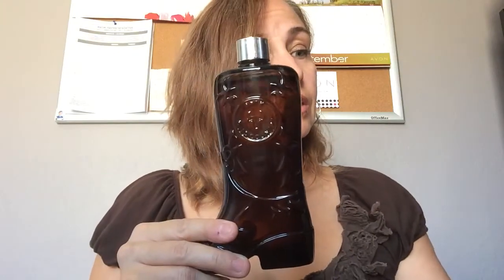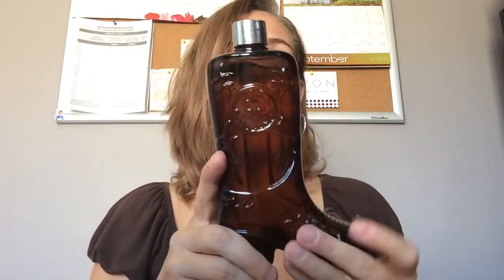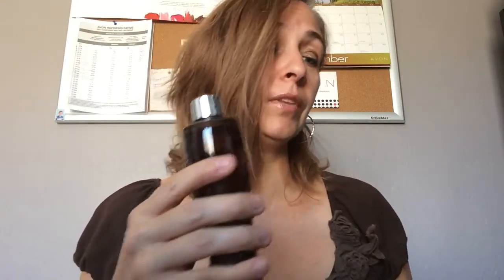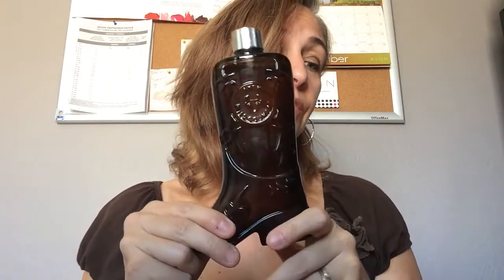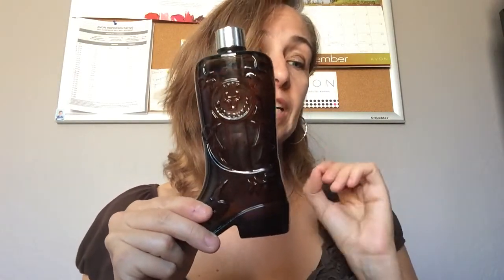Wild Country Limited Edition Collectible Decanter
The undeniably masculine appeal of Wild Country is a classic fusion of bergamot, sandalwood, and aromatic woods. 5 fl oz. Like my business page on Facebook at @DeniseAvonBeauty.